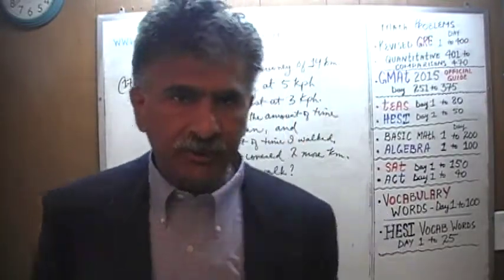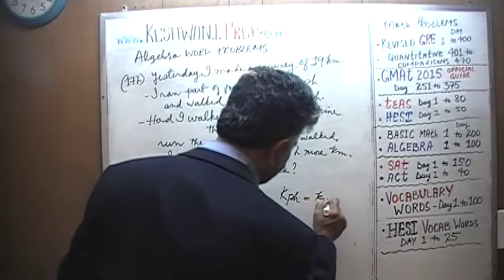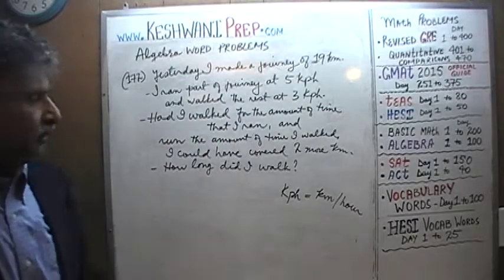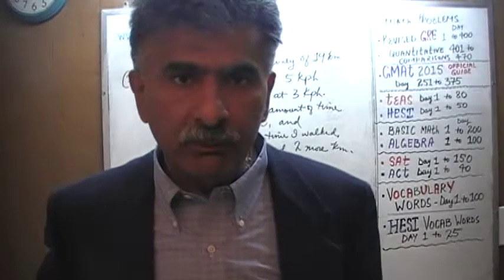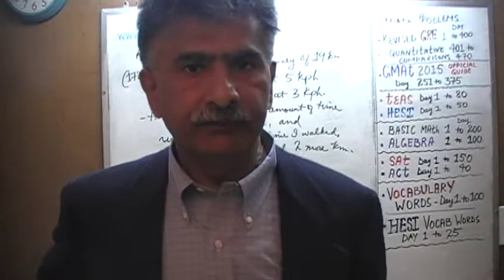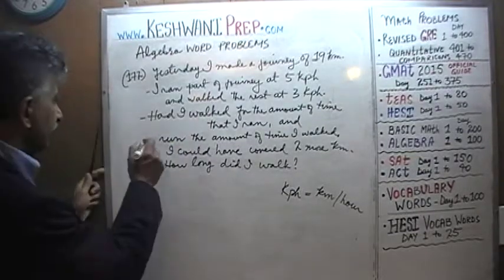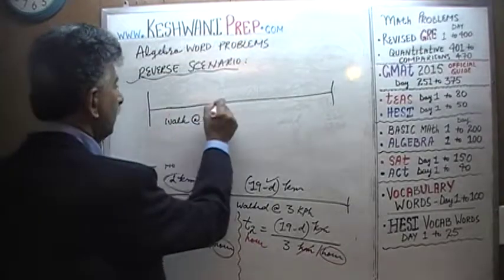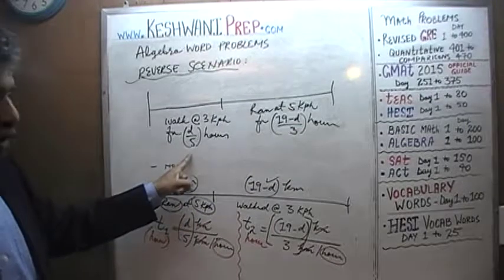Algebra Word Problems 172, Online Prep Tutor, GRE, GMAT, TEAS, HESI, SAT, ACT, TOEFL and IELTS